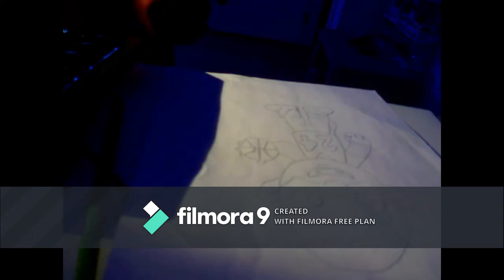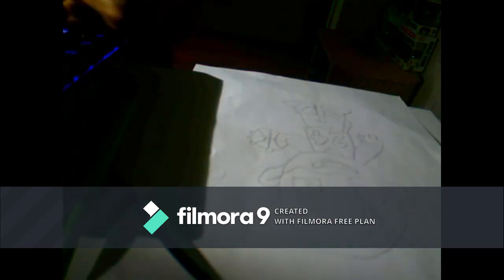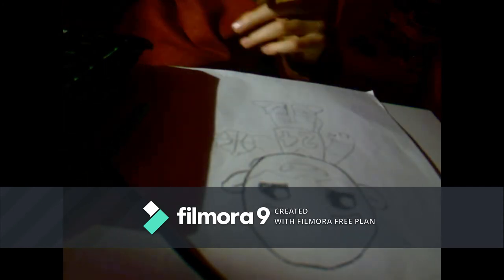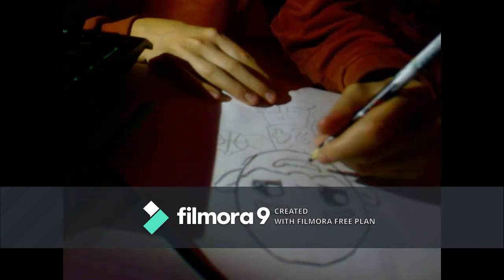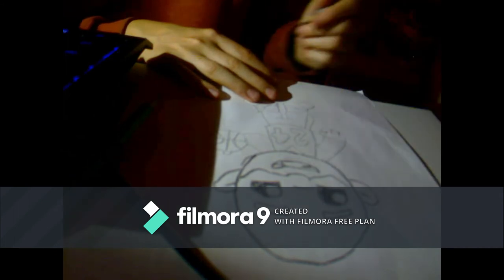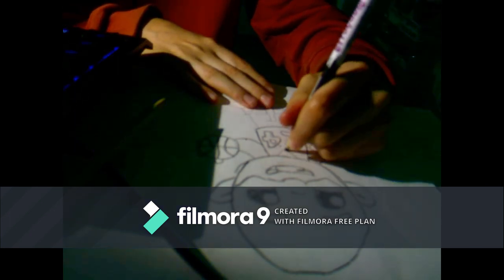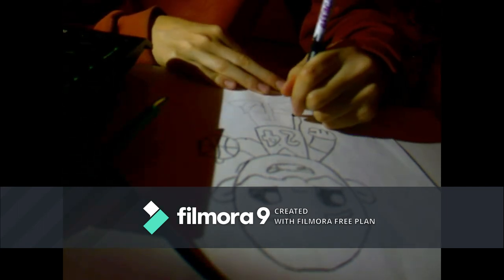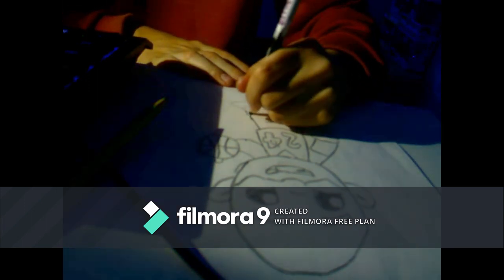How to draw Kobe Bryant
hope you guys enjoy RIP Kobe Bryant all respect for u